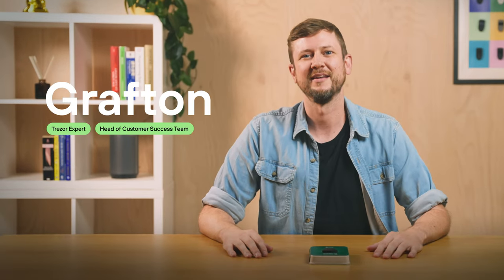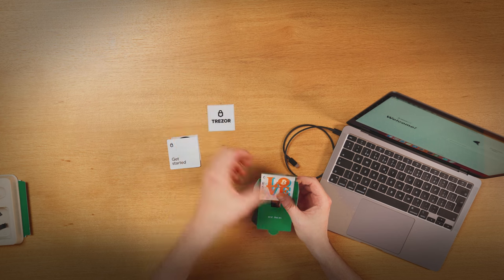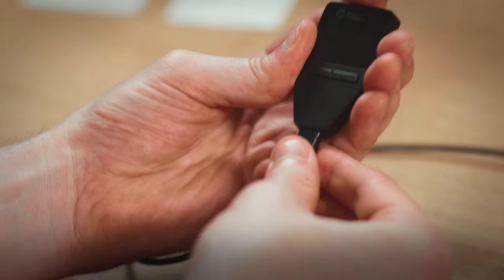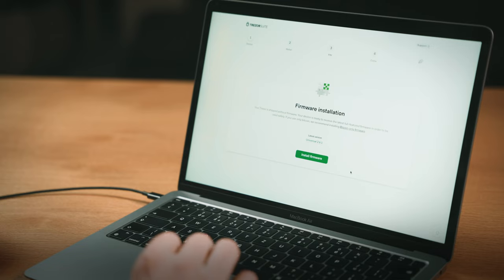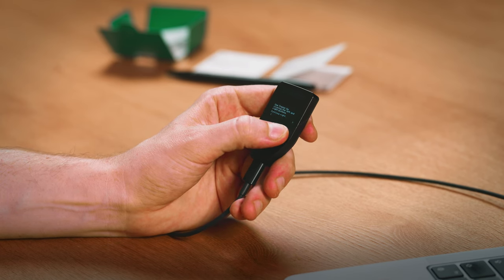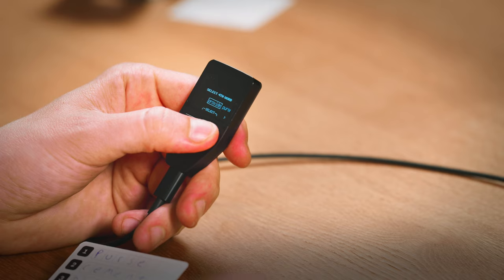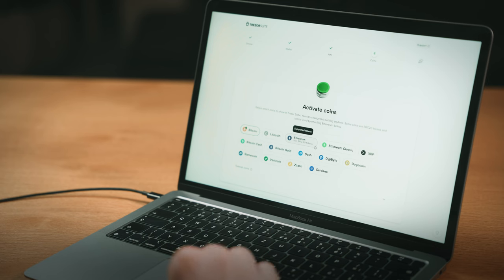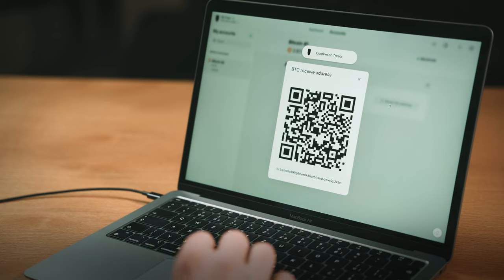Set up your new Trezor Safe 3 hardware wallet🔒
Get pumped for the Trezor Safe 3 🚀🔒

Grafton's here to make setting up your Trezor a breeze! Let's get your new hardware wallet out of the box, set it up, back it up and get those precious coins into your custody!

Ready? Let’s get into it!

You don't have yours yet, but you want one?

Chapters:
0:15 Unboxing
1:26 Seting up your Trezor Safe 3
1:48 Security check
2:40 Backup time
3:51 Setting up your PIN code
4:08 Creating hidden wallet with a passphrase
4:22 Activating coins and tokens
4:36 Generating your receiving address